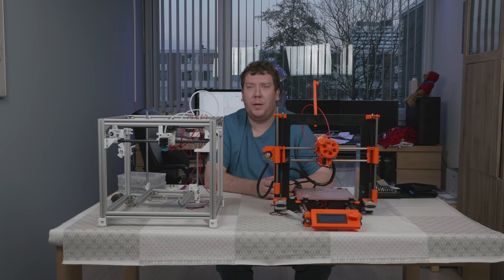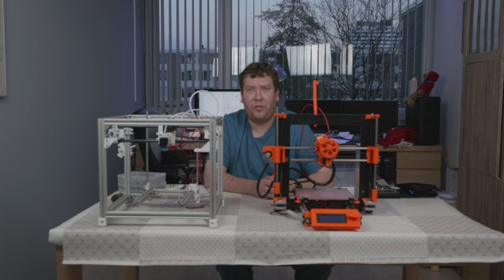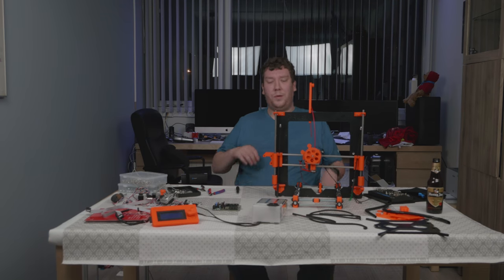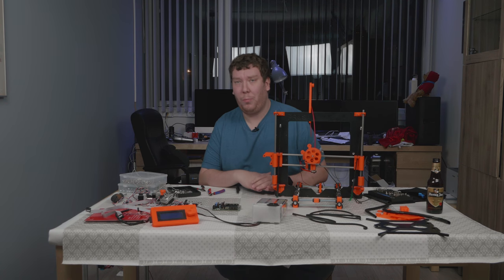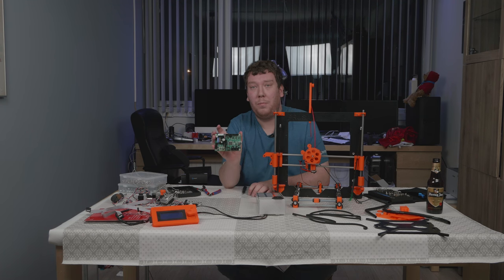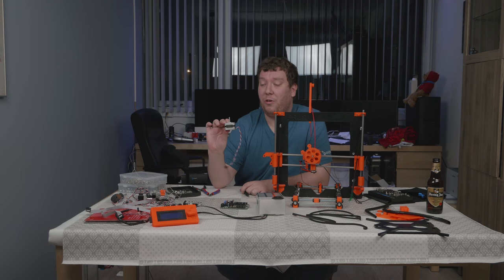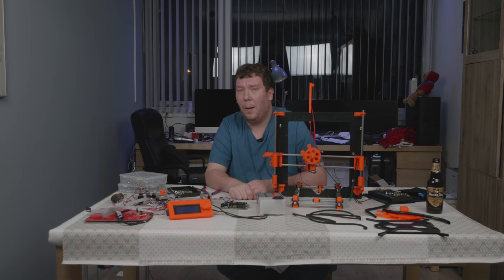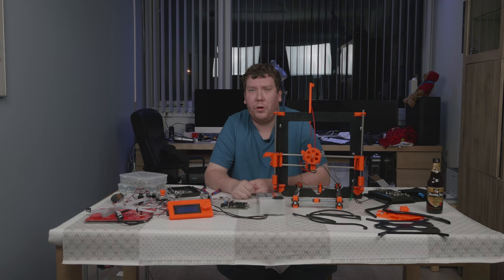Taking apart a @josefprusa prusa I3 MK0 to re-use some parts for the hypercube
Today we are looking into the first steps of building the hypercube from Tech2C. To build this hypercube I decided to re-use some of the parts of a old prusa I3 MK0 as I no longer use that printer since I have the MK2.

As you might notice I have decided not to record the full hypercube build, as there are already a lot of video's on this on youtube. Once the hypercube is finished I will be back with a new video on how the build went and what issue's I had.